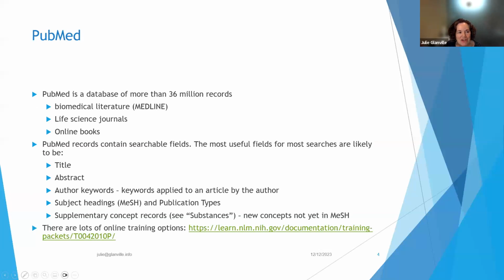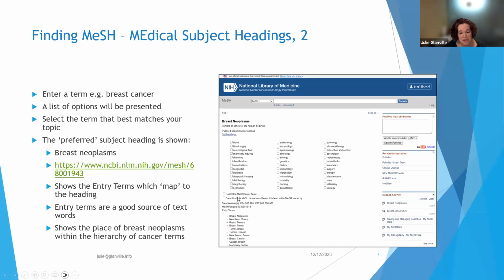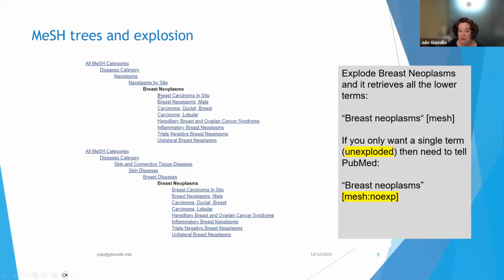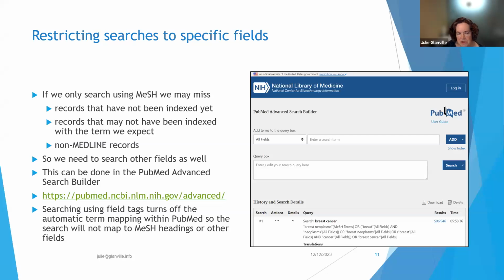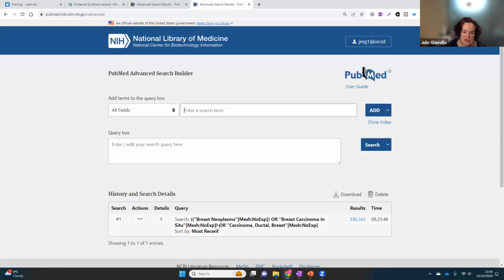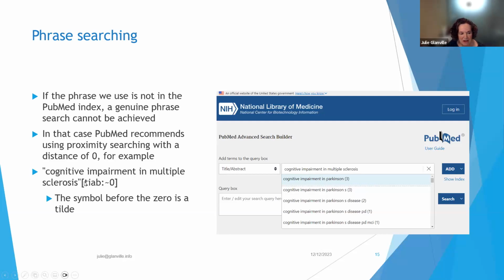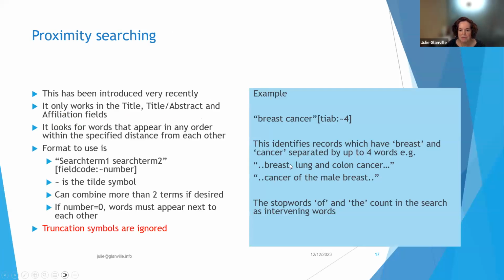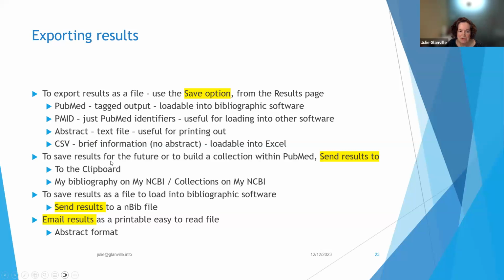How to search PubMed effectively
This 40-minute online training session, hosted by Evidence Synthesis Ireland and presented by Julie Glanville, taught participants techniques for effectively searching PubMed. Julie explained how to find and use Medical Subject Headings (MeSH) and demonstrated restricting searches to specific fields, truncation for searching word variations, phrase searching for multi-word concepts, the new proximity searching feature, creating saved searches, and exporting results. Overall, the webinar aimed to equip attendees with core skills for searching the PubMed database effectively.

Julie Glanville is a qualified librarian who has worked in systematic reviews for 30 years and is currently an independent consultant focusing on information retrieval for systematic reviews.  Julie is a co-manager of SuRe Info and the ISSG Search Filter Resource. From 2008 to June 2020, Julie was Associate Director of York Health Economics Consortium (YHEC) and coordinated its information and review services.  Previously, Julie was Associate Director and Information Service Manager at the Centre for Reviews and Dissemination (CRD), University of York, for fourteen years.  Julie is a co-convenor of the Cochrane Information Retrieval Methods Group and a co-author of the Cochrane Handbook chapter on searching for evidence.